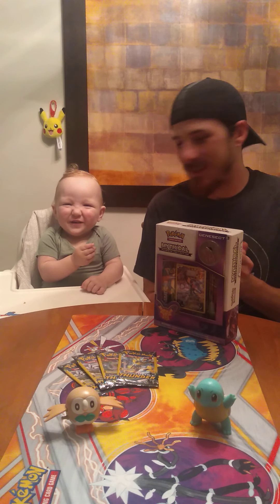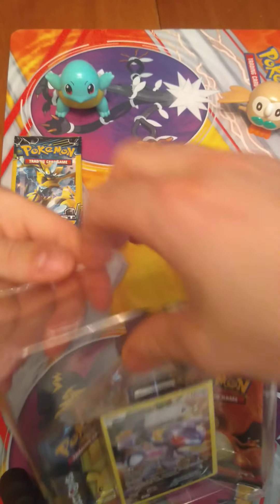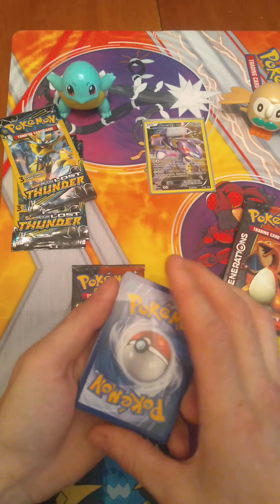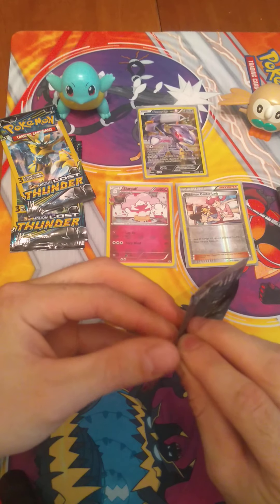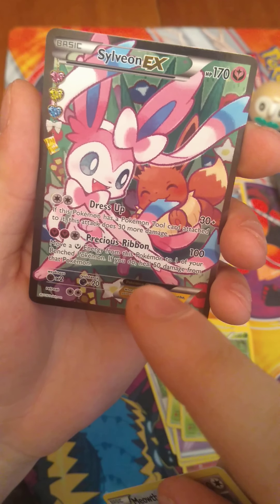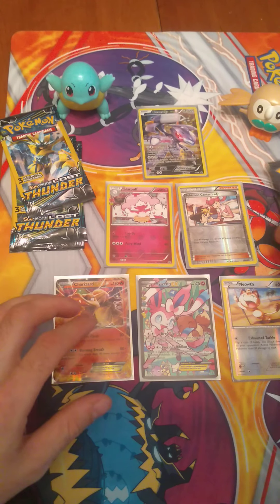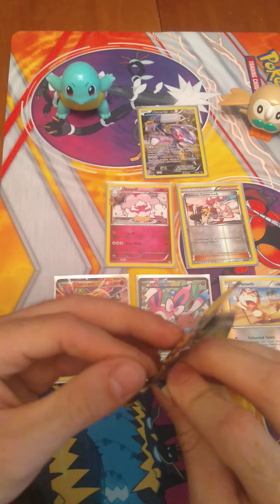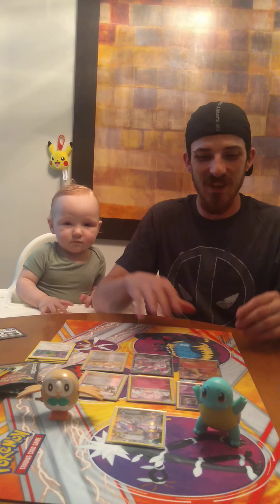Pokemon opening Mythical Collection box with Generations Packs ( you won't believe what we pull ! )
Today is just an awesome video tons of great pulls you all have to join us and check this out we are absolutely loving what we got today and hope that this luck keeps up in the future . Thanks for supporting just smash that like and subscribe and share us with your freinds we hope to have as many as possible join us to see more and more openings !